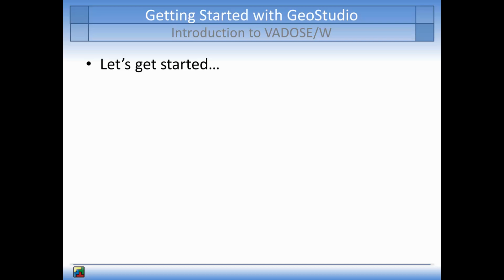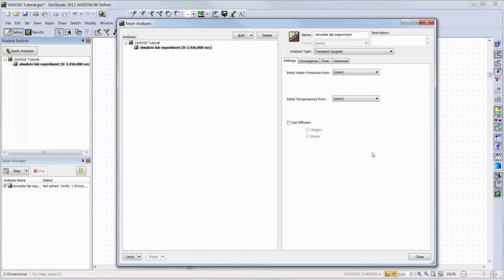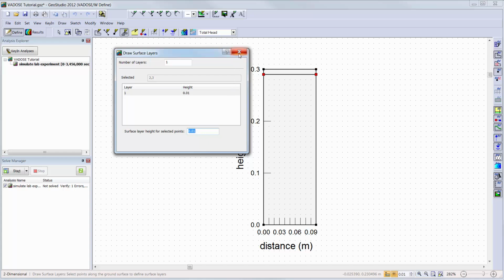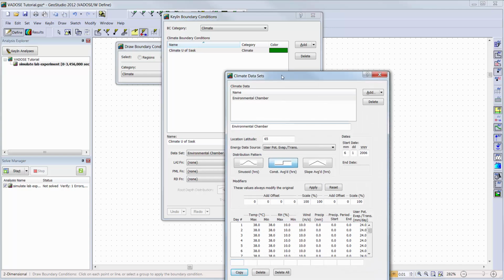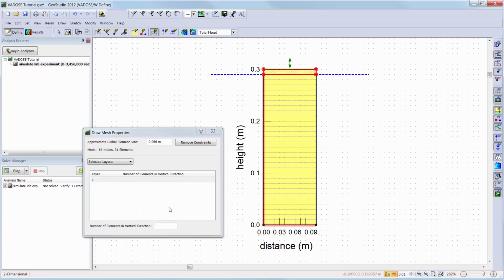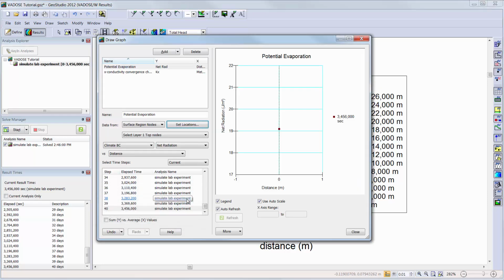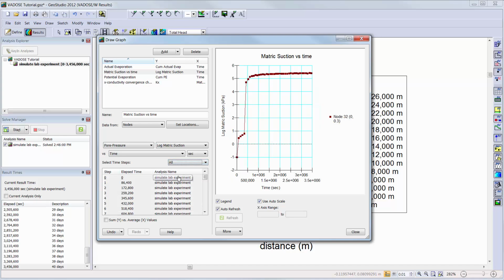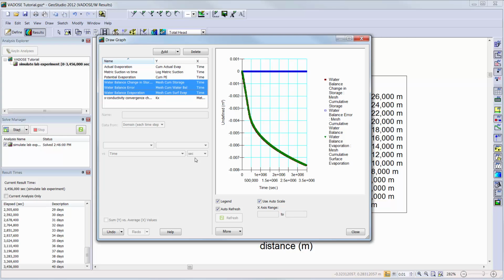GeoStudio 2012: VADOSE/W Tutorial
Learn the basics of VADOSE/W with this introductory tutorial using GeoStudio 2012.